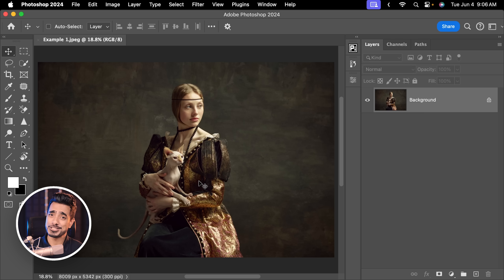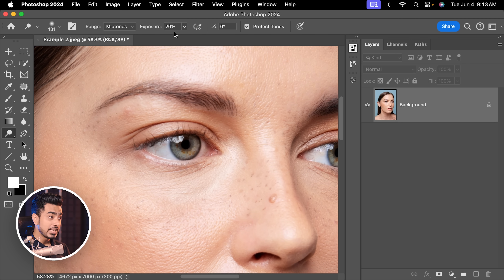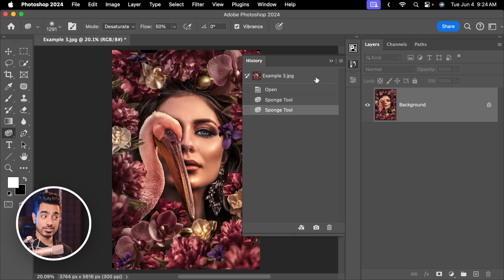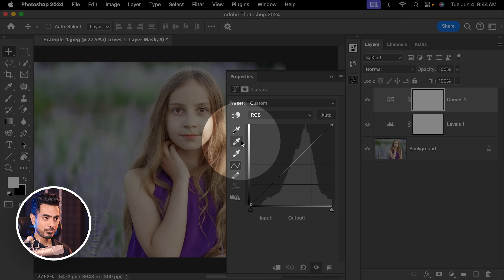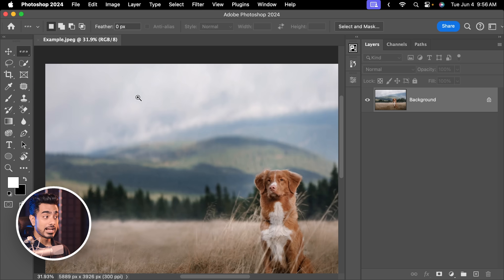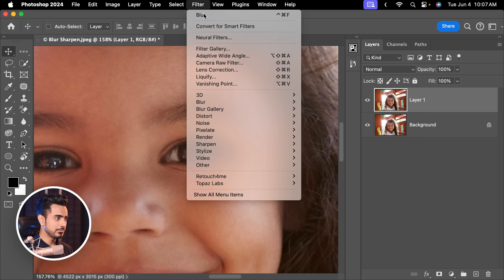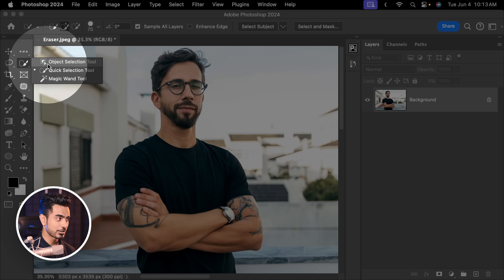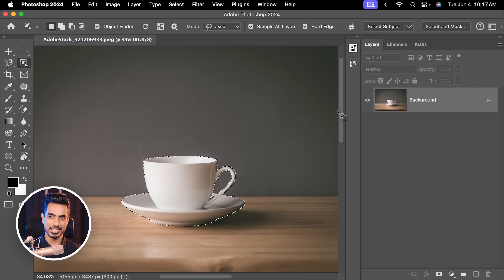10 Photoshop Features You Must NEVER Use! + Better Options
Let’s take a look at the 10 worst features that you should avoid using in Photoshop. While most of these might have made sense in earlier versions, they are either outdated or have way better alternatives. In this video, we’ll also learn the right techniques or tools to replace these ten. I hope this video helps.

► TIMESTAMPS:
00:00 In This Episode
00:51 Feature 1 - Sharpen Tool
03:09 Feature 2 - Dodge and Burn Tools
05:21 Feature 3 - Sponge Tool
07:15 Photoshop Live Workshop
07:55 Feature 4 - Levels (vs. Curves)
11:11 Feature 5 - Photoshop 3D
12:12 Feature 6 - Single Row and Column Marquee Tool
13:11 Feature 7 - Auto Contrast, Color, and Tone
15:16 Feature 8 - Blur and Sharpen Filters
17:36 Feature 9 - Background Eraser Tool
19:39 Feature 10 - Magnetic Lasso Tool
21:24 What Do You Think?